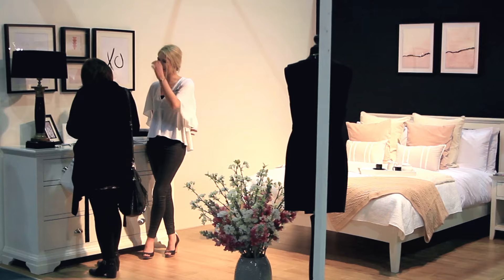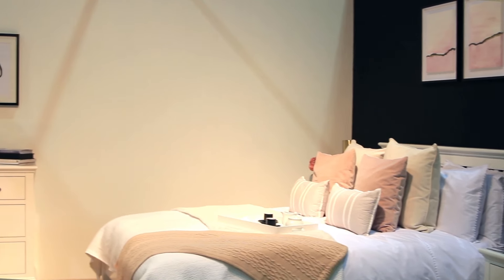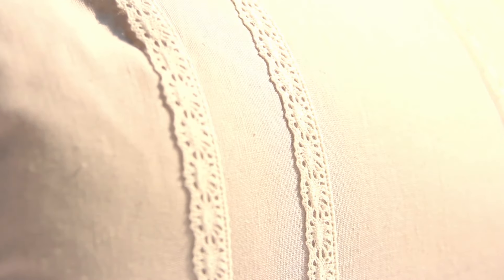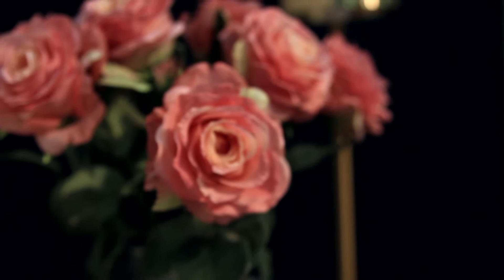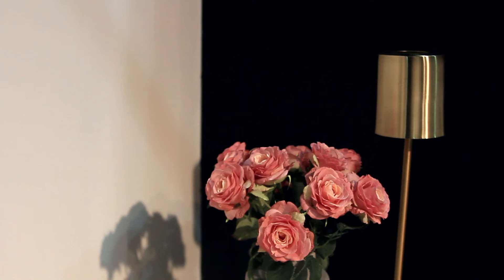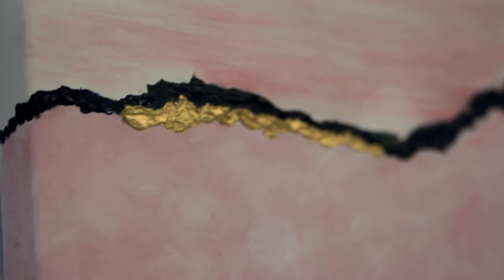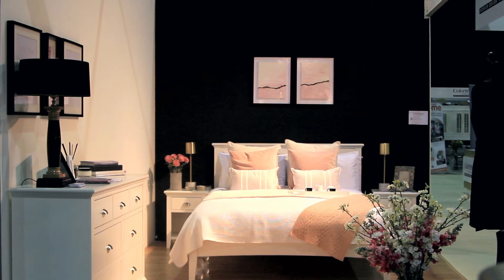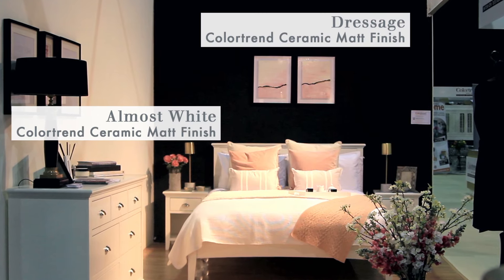Good Design Is Well Considered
From the moment you step into Moya's Colortrend Interior Design Forum room set, you're captivated by its timeless and elegant design.  Behind the bed, a black feature wall frames the luxuriously layered bed.  The monochromatic palette is perfectly accented with delicate pink and sleek gold accessories dotted throughout the space.  Moya's harmonious colour palette gives the room a calm and romantic feel.